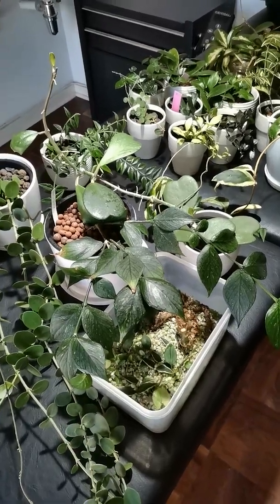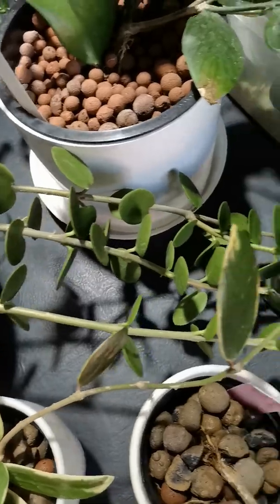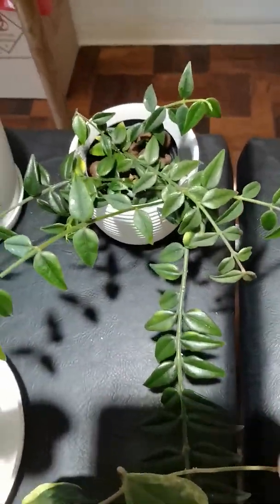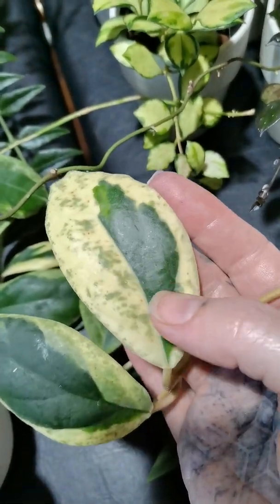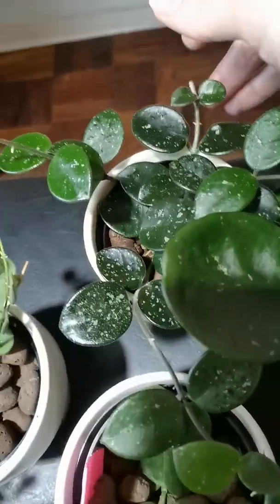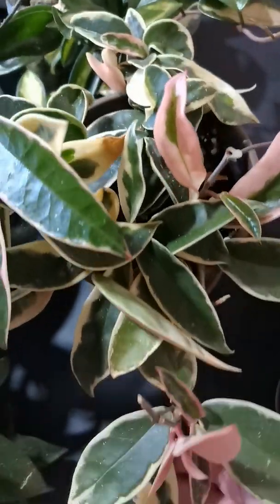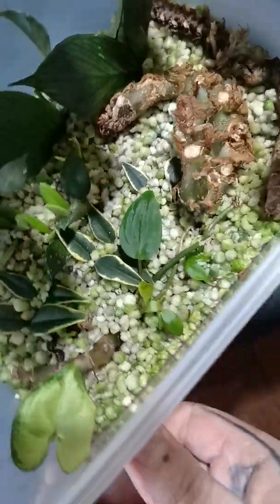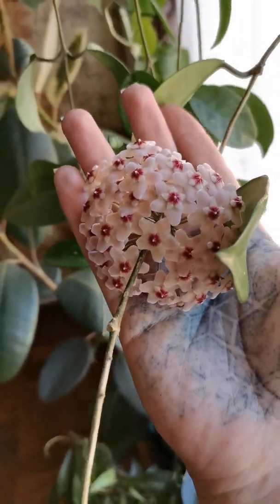Hoyaween Hoya collection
Seeing as it Halloween I decided to do a little show and tell of my collection of Hoyas